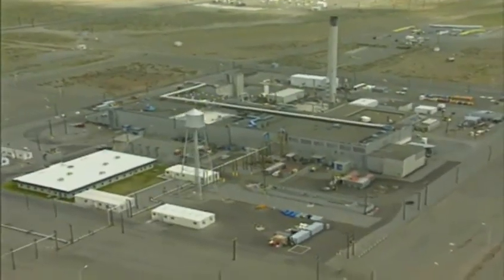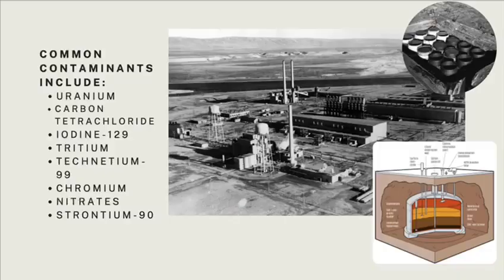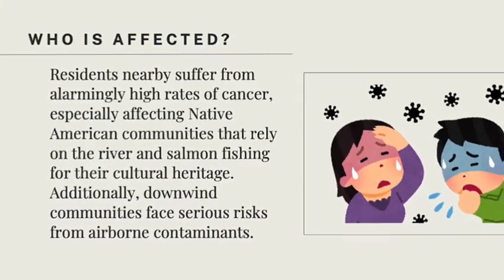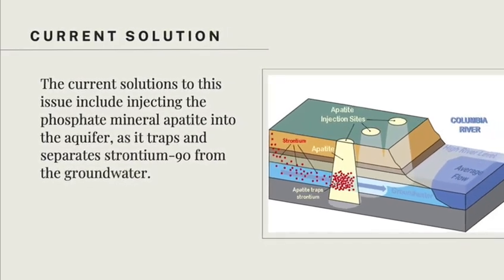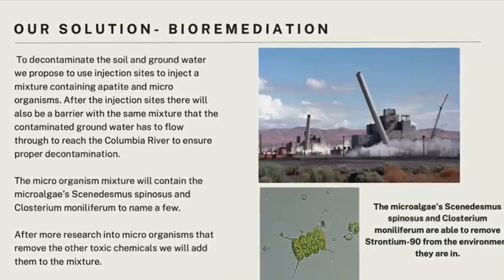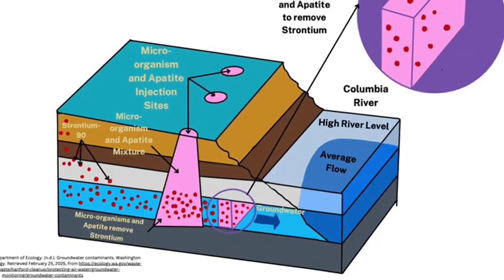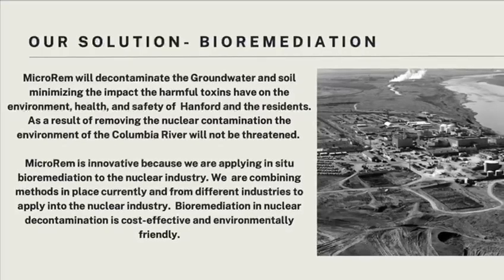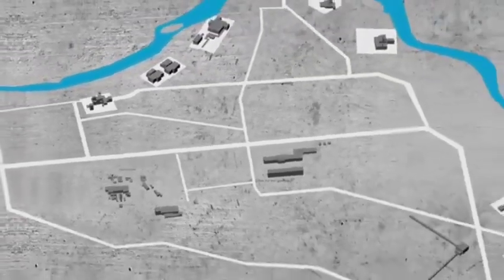MicroRem - Nuclear Contamination Clean Up - Tech Futures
We are Green Vanguard, a team of students from the University of Calgary.

Due to improper nuclear waste management the Hanford nuclear site's soil and groundwater is contaminated with toxic chemicals such as but not limited to Strontium-90, Uranium, and Chromium. These chemicals are going towards the Columbia River. To decontaminate the area we will use current injection sites to inject micro organisms that remove these toxic chemicals. Furthermore, we will design a barrier to trap the chemicals before the groundwater enters the Columbia River.